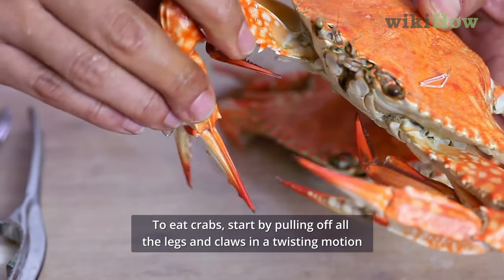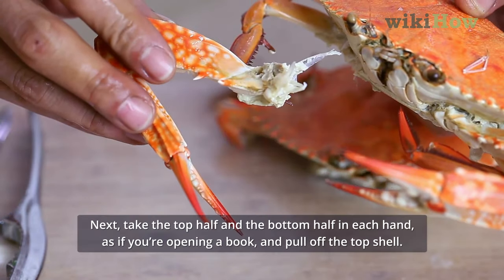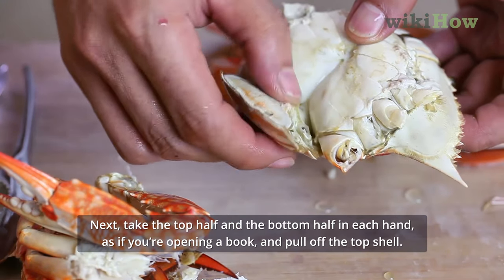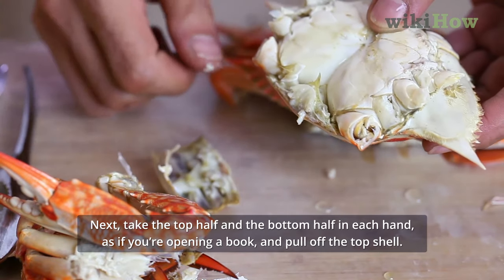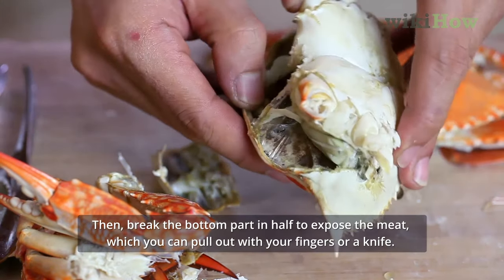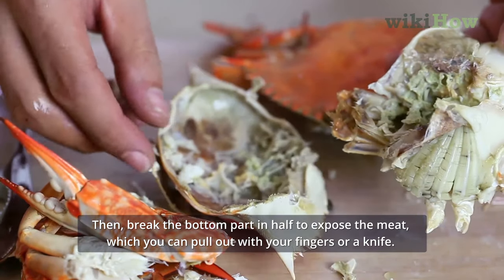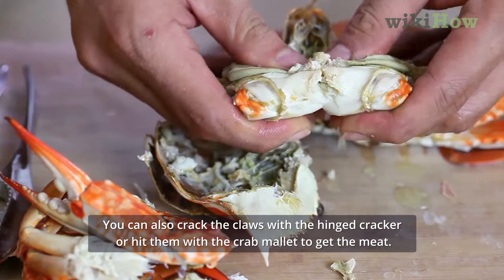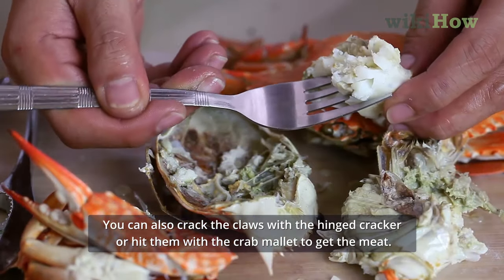How to Eat Crabs